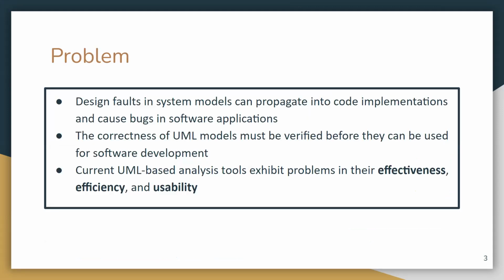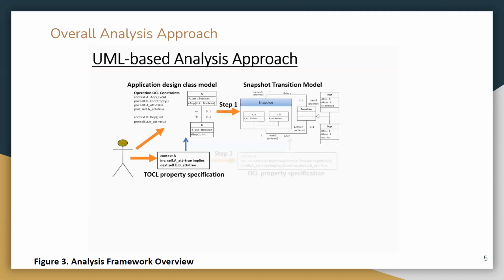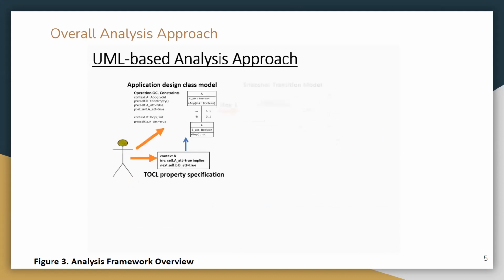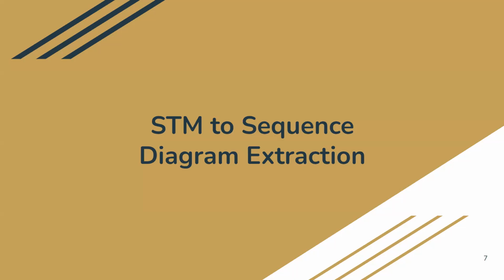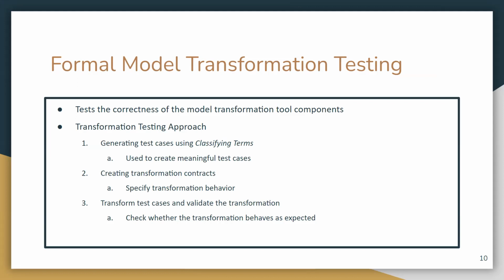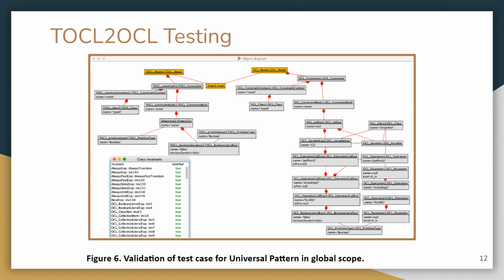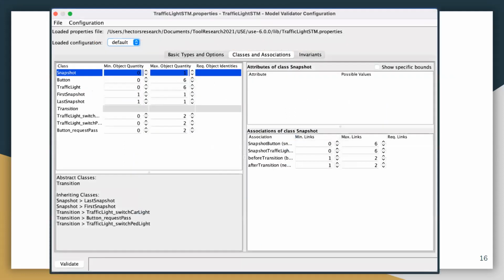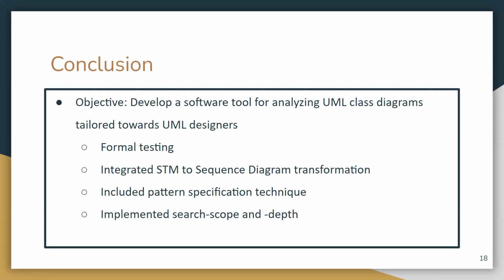DEVELOPING A SOFTWARE TOOL FOR ANALYZING UML CLASS DIAGRAMS